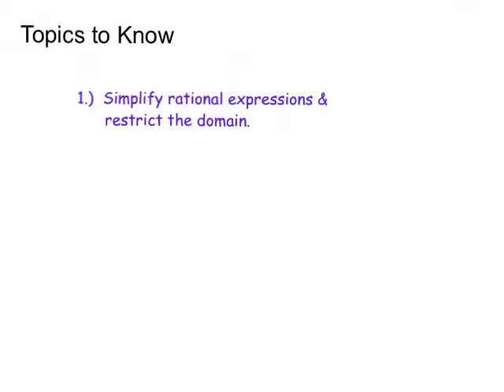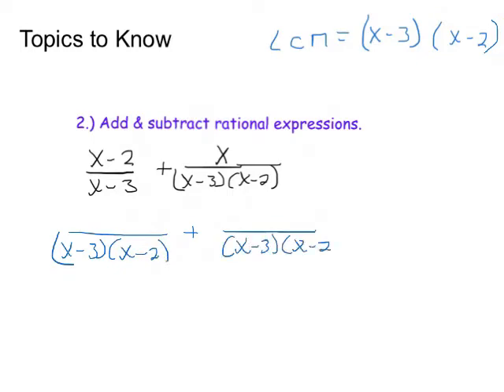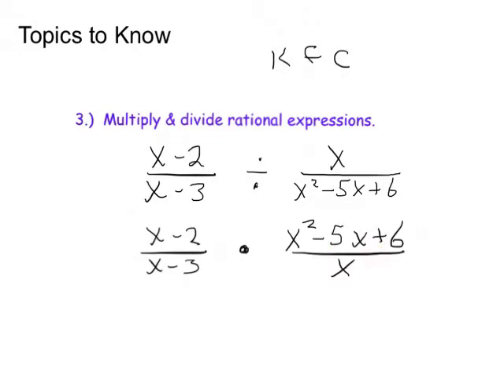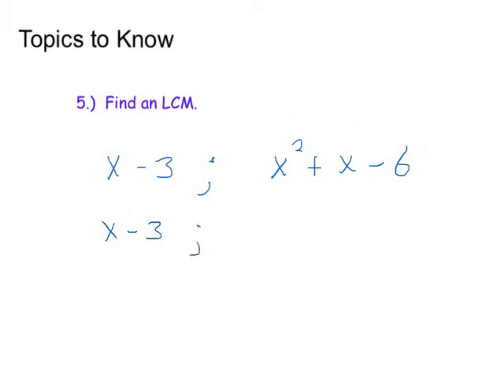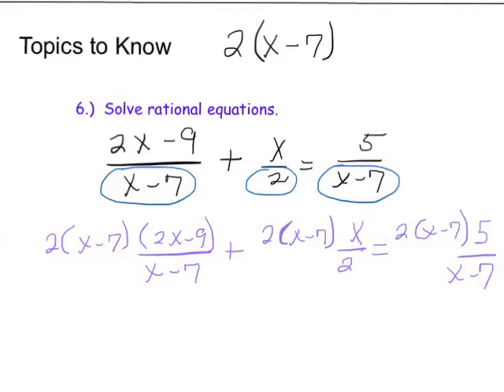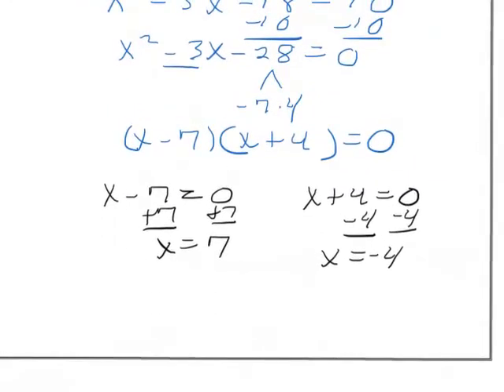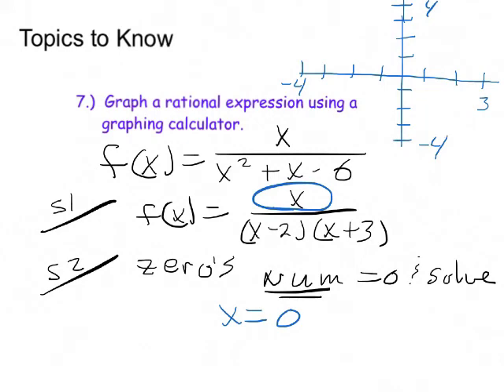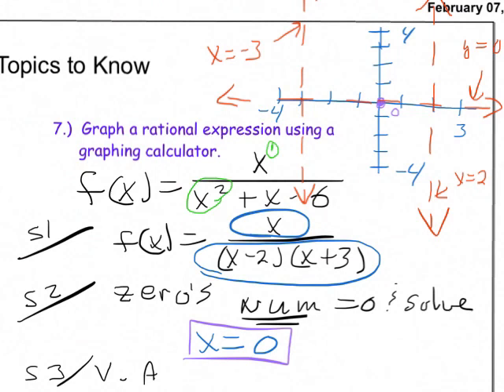Unit 4 Topical Test Review (Ch 8-2 to 8-5)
Algebra 2 Test 8.2 to 8.5 Topical Review